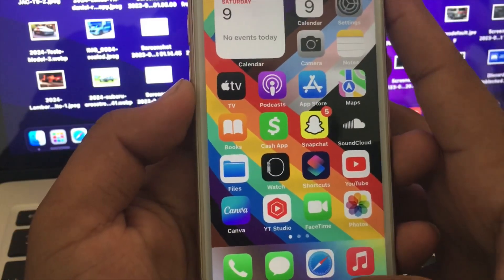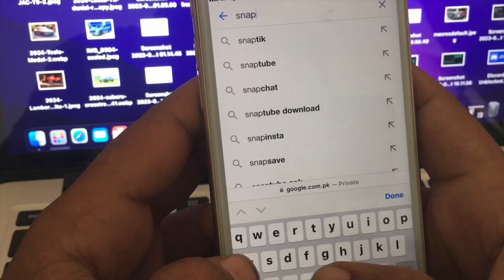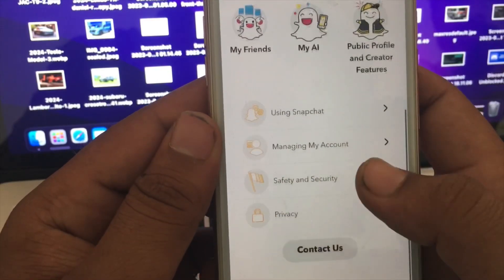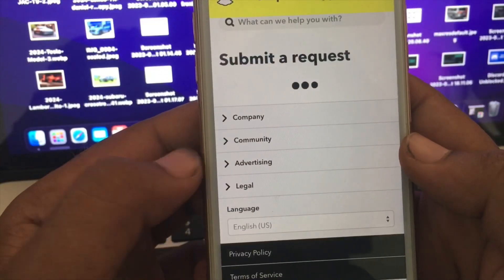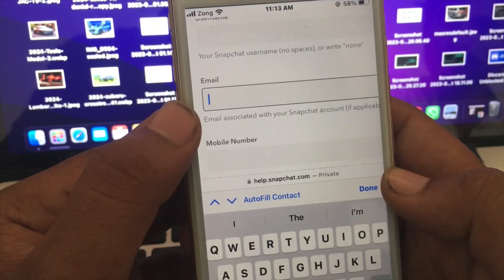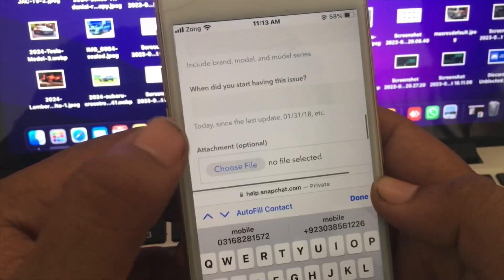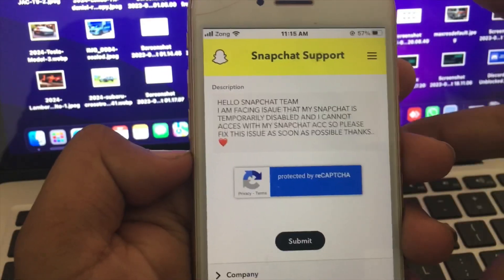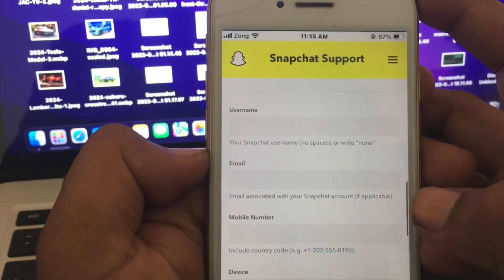How to Fix Snapchat Temporarily Disabled on Iphone|2023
how to fix snapchat temporarily disabled 2023
how to fix snapchat temporarily disabled due to suspicious activity
how to fix temporarily disabled snapchat account due to repeated failed attempts
how to fix snapchat sign up temporarily disabled
how to solve problem of snapchat temporarily disabled
how to fix access to snapchat temporarily disabled tips about
snapchat temporarily disabled support code ss07
snapchat support code ss02
snapchat temporarily disabled support code ss06
how to fix snapchat device ban
snapchat account temporarily disable kaise kare
snapchat temporarily locked
snapchat deactivate account recovery
snapchat temporarily disabled 2023
snapchat temporarily disabled iphone
snapchat permanently locked
snapchat temporarily locked